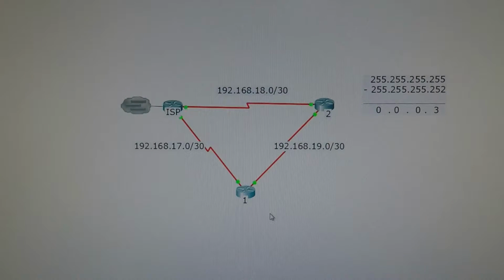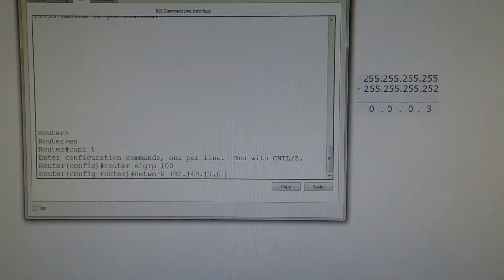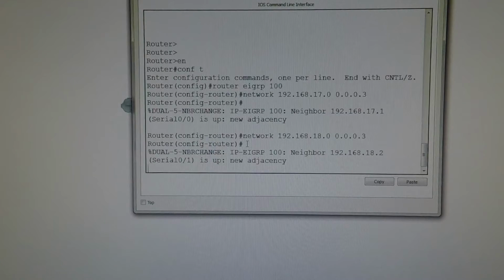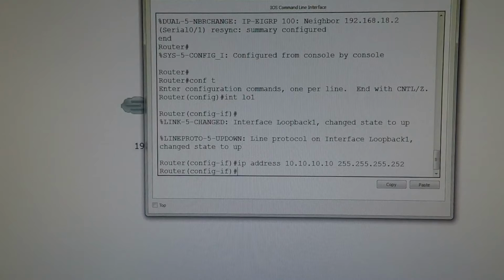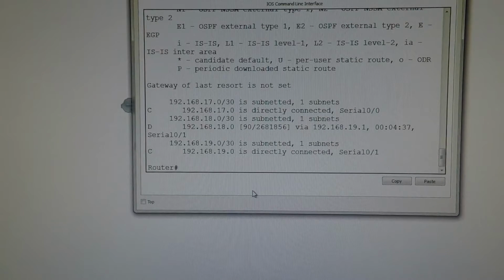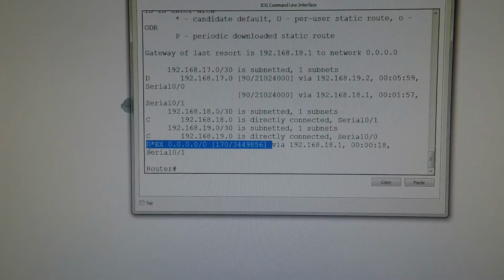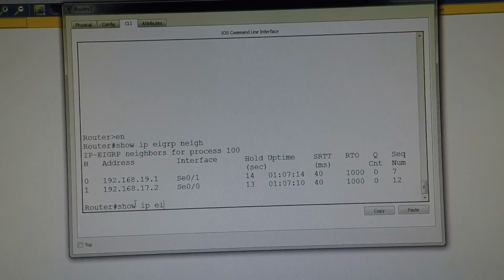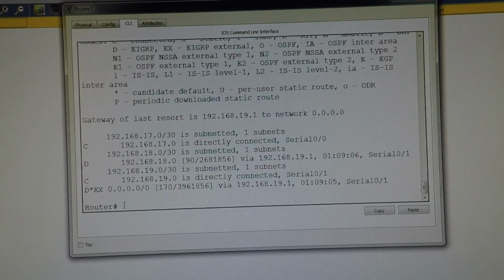eigrp part2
EIGRP:
1) It's a Cisco proprietary protocol.
2) supports classless routing.
3) Uses composite metric, bandwidth and delay.
4) AD: 90 and 170.
5) Algorithm: DUAL.
6) Updates are multi casting 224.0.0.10
7) Creates 3 tables.
8)The path information is called as Feasible Distance.
9) Least FD is the best path.
10) The best path is called as successor path.
11) Default hop count : 1-255